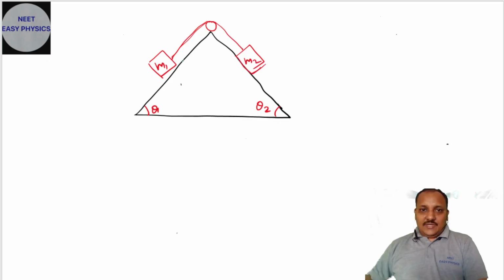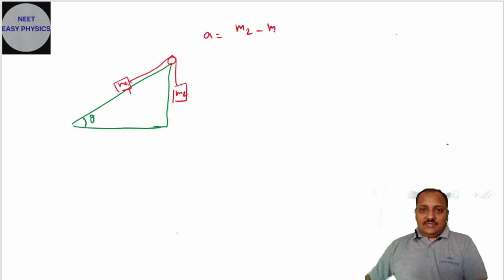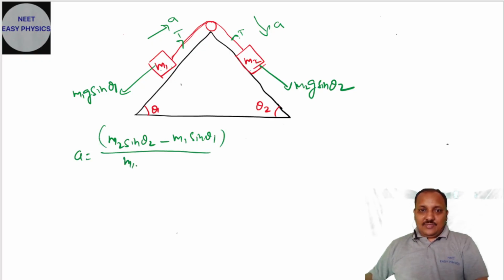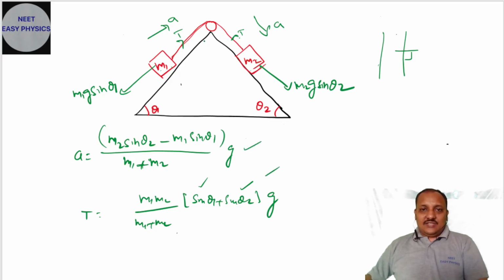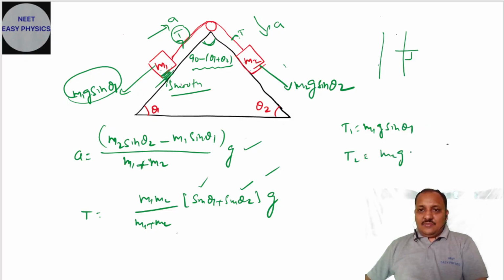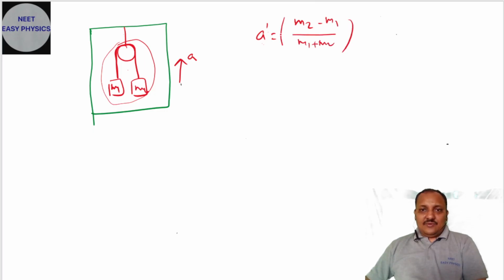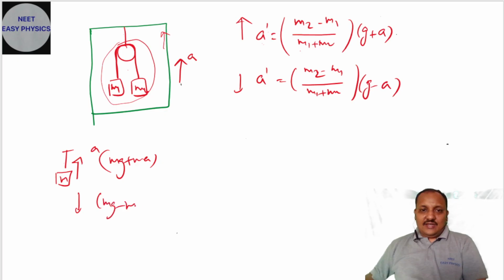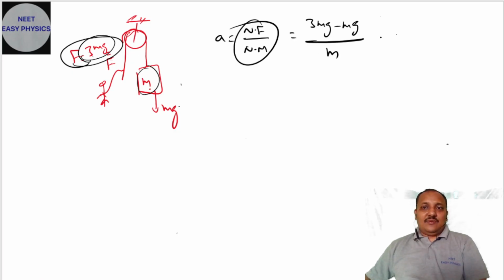Objects on two inclined planes: Part 8[Laws of motion]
How to solve acceleration and tension in case of the objects suspended by string